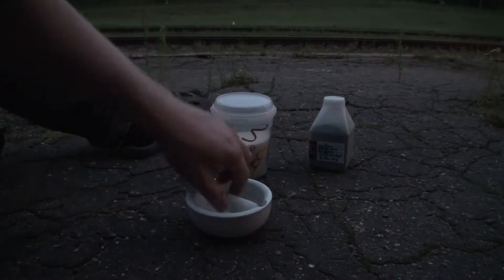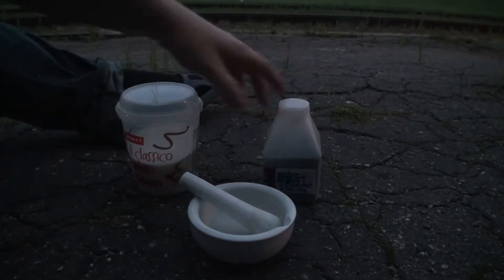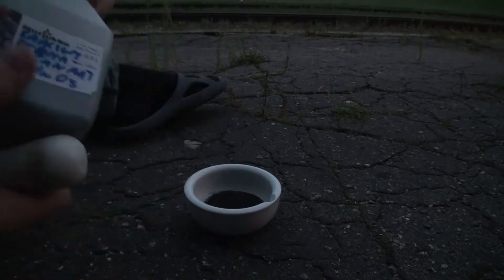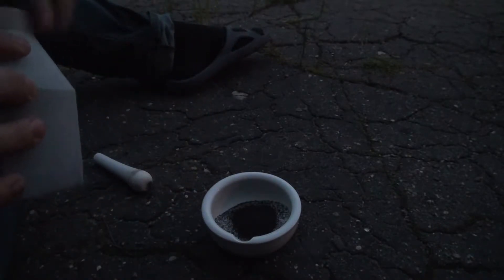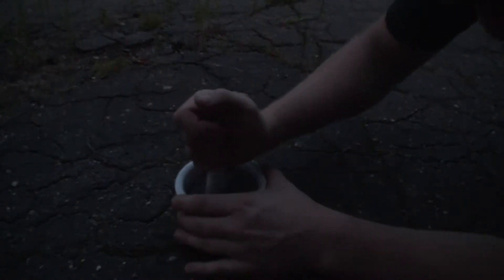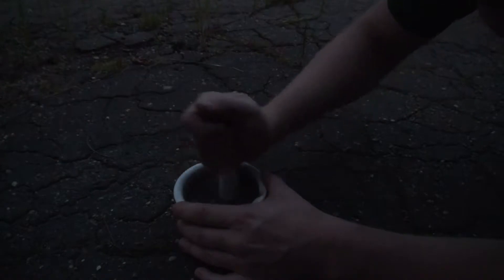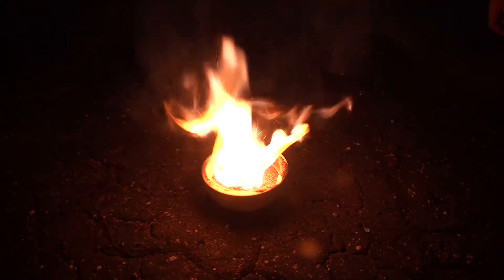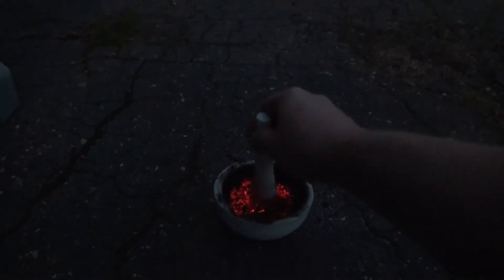Suhkur ja kaaliumpermanganaat